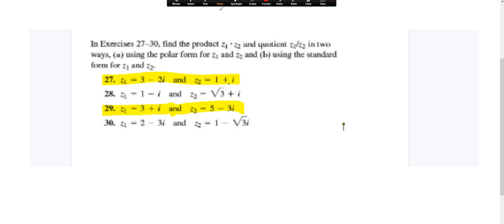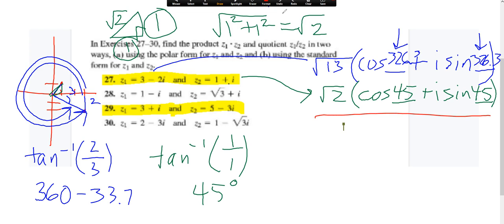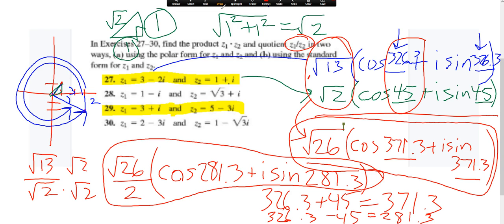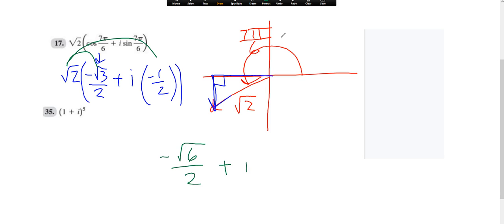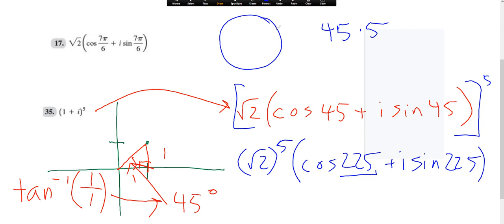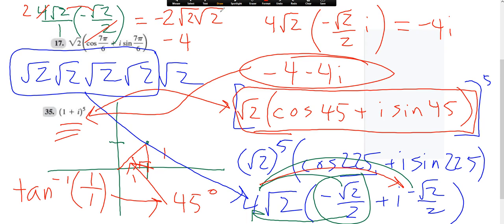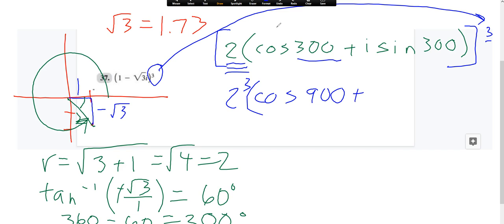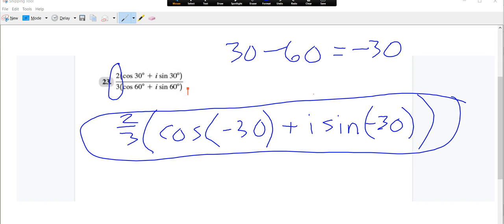Trig - 6.6 HW Problems #27,17,35,37